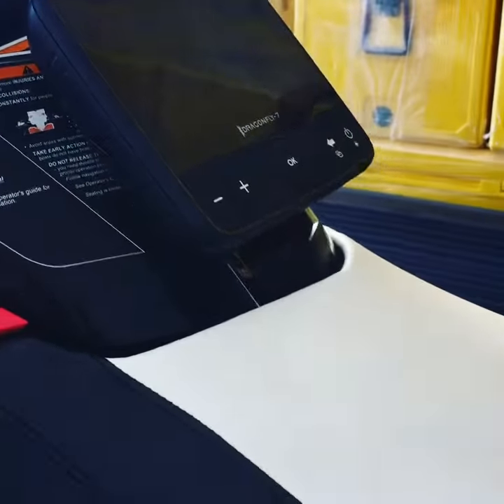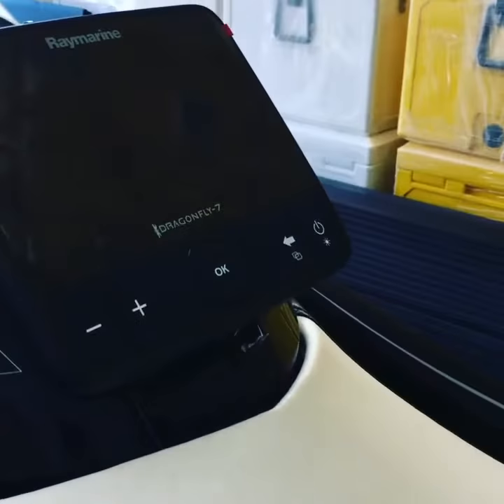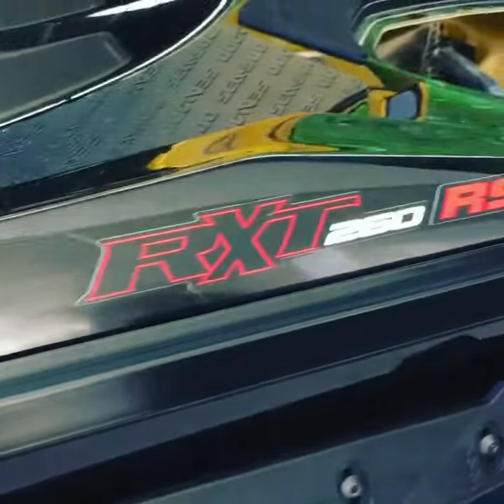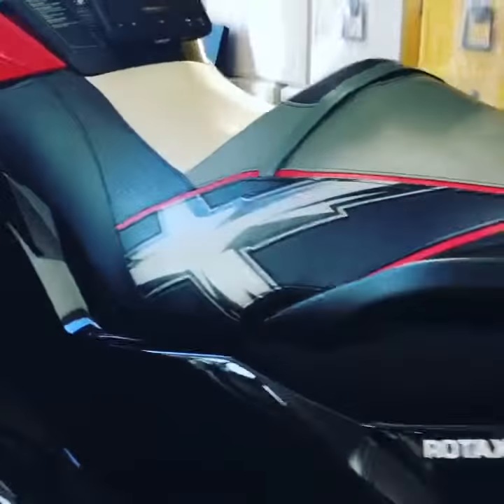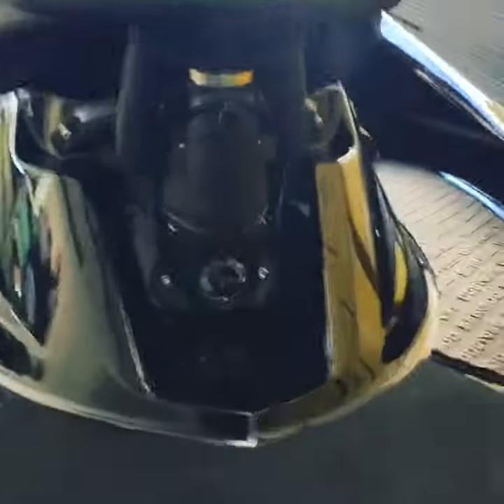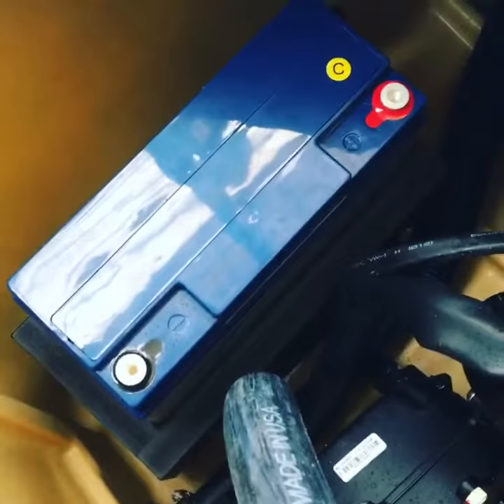Jet ski dual battery and fish finder on a seadoo rxt 260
Jet ski fish finder